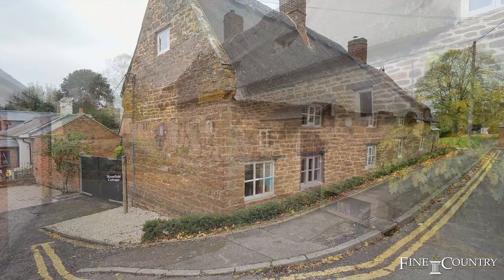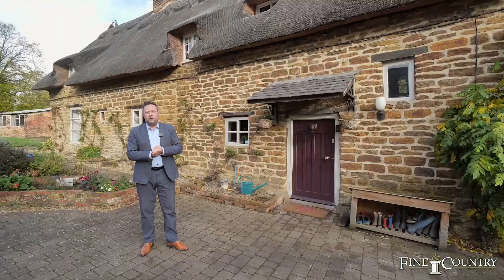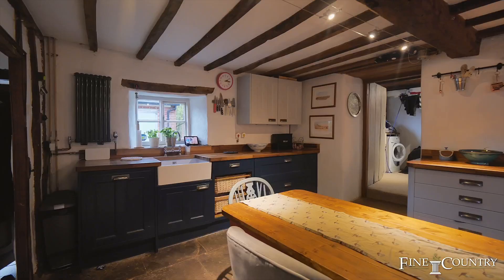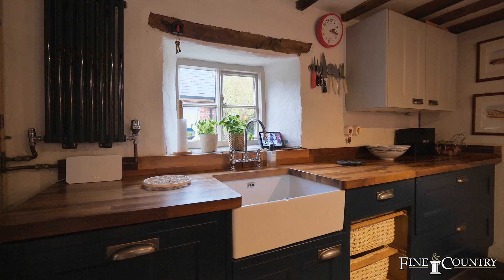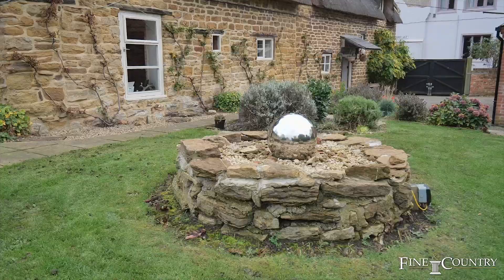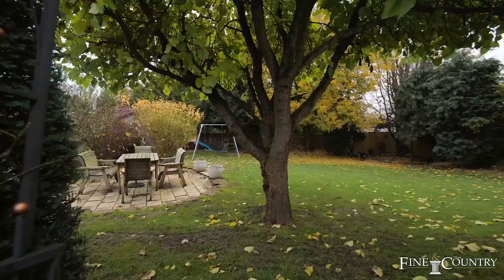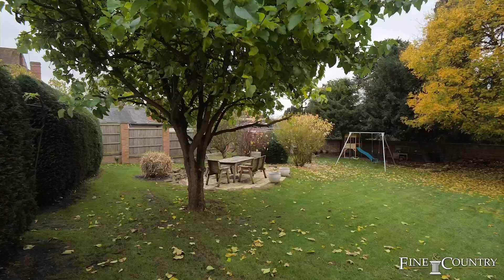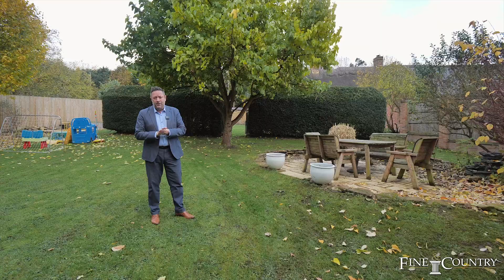Mansfield Cottage | Kilsby | Fine & Country Rugby | Sam Funnell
A wonderful Grade II listed period cottage situated on the outskirts of this popular Northamptonshire village with three/four bedrooms situated on generous 0.25 acre plot with outbuildings and garaging.

Mansfield Cottage was believed to have been constructed in the 1750’s but shows significant period features which essentially pre dates that time and occupies a pleasant position on the edge of this attractive village. There is a wealth of charm and character with a recently rethatched roof in 2016, exposed ceiling timbers, inglenook fireplaces and original flagstone floors. The attractive 0.25 acre plot is a key feature with two large garaging facilities, one of which the current owners are submitting plans for an ancillary dwelling. At the time of writing the pre application has been approved but buyers are naturally advised to make their own enquiries via Daventry District Council . The property has some off road parking and three/four bedrooms to the main house, three separate receptions rooms and offers the perfect exterior with all of the character associated with a fine example of an English country cottage. The property occupies a cul de sac area off Watling Street, just on the edge of Kilsby village and has double gates that lead to the rear with a block paved driveway for off road parking as well as further off road parking that is just outside the gates on Church Walk Lane. There is a large double garage which is currently used as a gym which has its own mezzanine, this is a relatively modern construction whilst the gardens are broken up into two distinct area, all laid mainly to lawn. There are some raised beds, a well-tended mulberry tree and yew hedge with an archway that leads through to the rest of the garden which again is laid mainly to lawn. The mulberry tree shelters the patio and a further range of mature trees surround the boundary which borders the local church. Within the grounds there is a larger tandem garage which at present could occupy at least three vehicles and an additional parking space externally; there is a present planning application with a pre application being agreed via Daventry District Council. This would provide a perfect facility for either an elderly relative, independent teenager or indeed a potential rental income for any buyer.